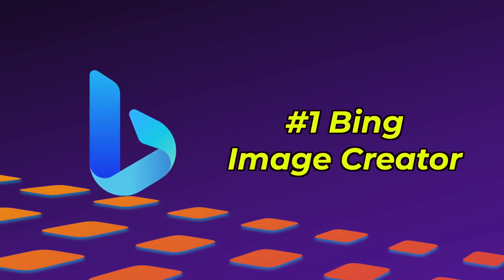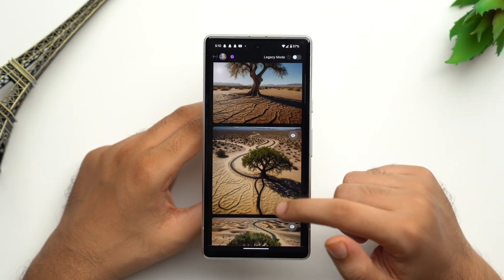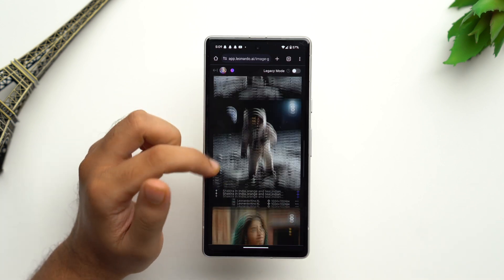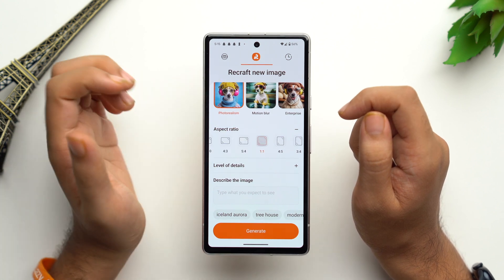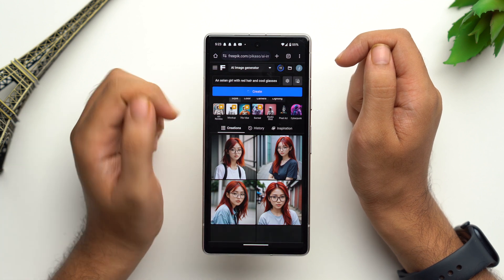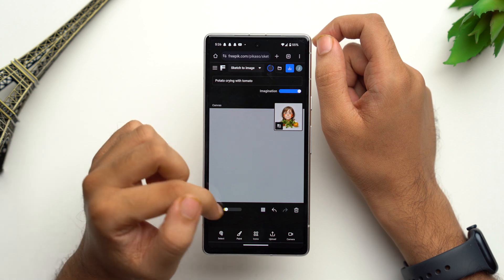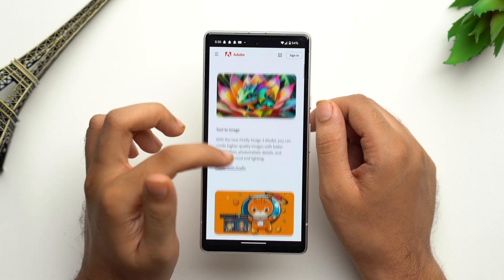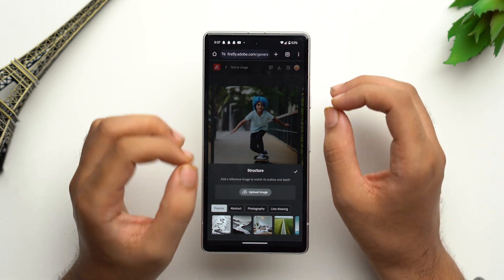Best Free AI Image Generators in 2024: Tested (Don't Miss Out!)🔥🔥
In this video, I tested the best AI image generator tools to create high-quality images using text-to-image AI. Watch the entire video to find the tool that best suits your needs.

TIMESTAMPS :
0:00 - Best Free AI Image Generators in 2024
0:36 - Bing Ai Image Generator
1:24 - Leonardo Ai Image Generator
2:31 - Recraft Ai Image Generator
3:31 - Freepik Ai Image Generator
4:10 - Adobe Firefly Image Generator

Top Recommendations ✅

Gears we use :